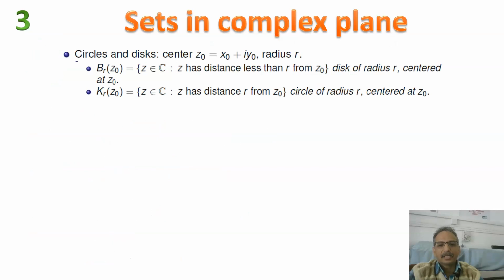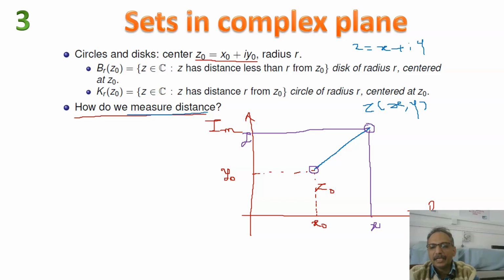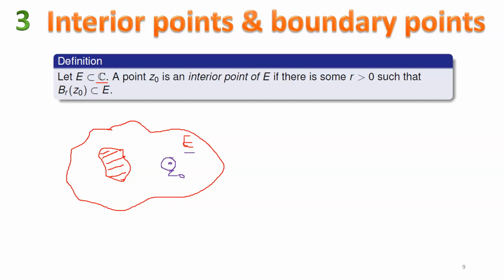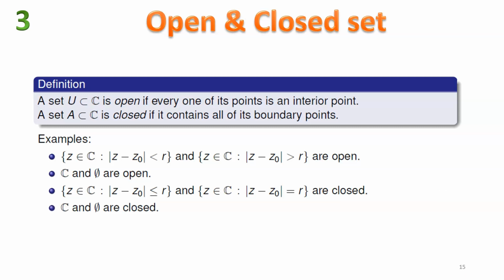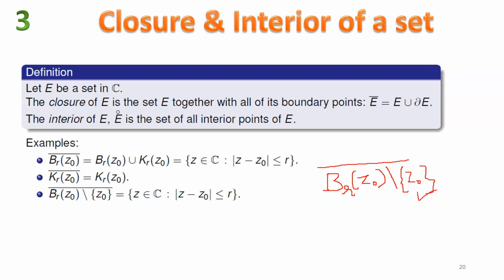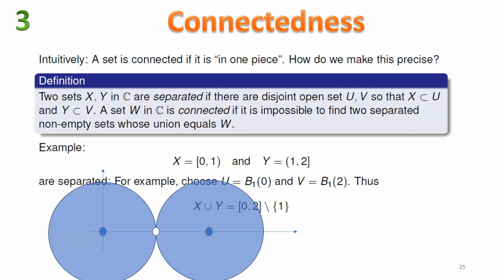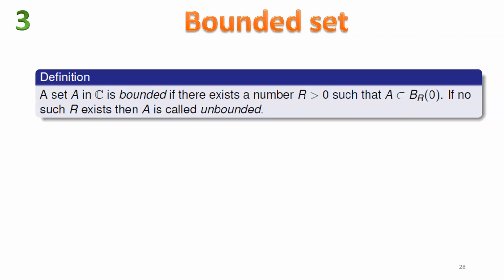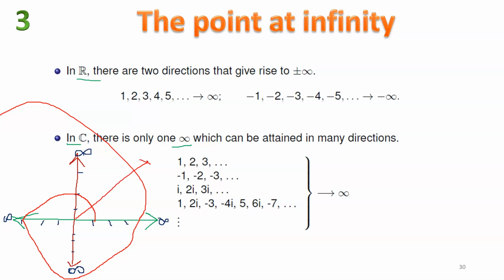Complex Numbers L3 Topology in the Complex Plane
Lecture 3 Topology in the Complex Plane:  Sets in the complex plane, Interior points & boundary points, Open & Closed set, Closure & Interior of a set, Connectedness, Connectedness for open set ℂ, Bounded set, The point at infinity.